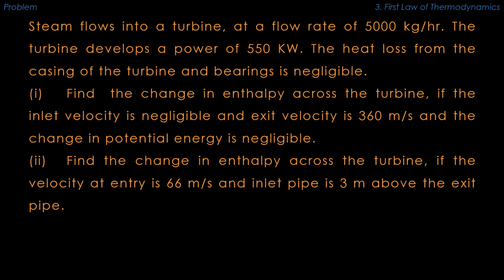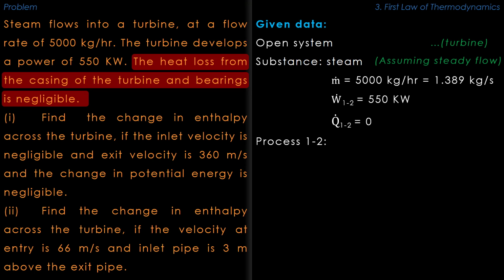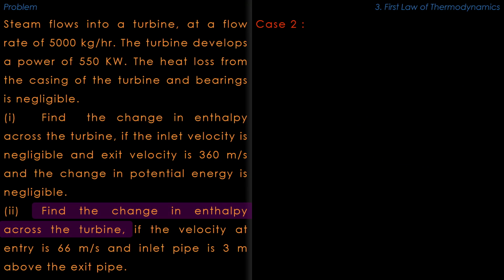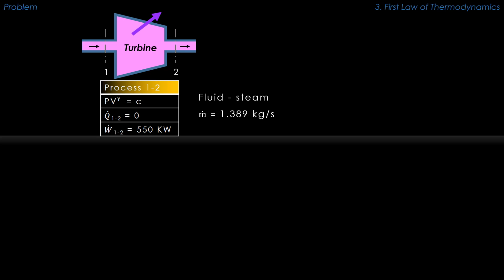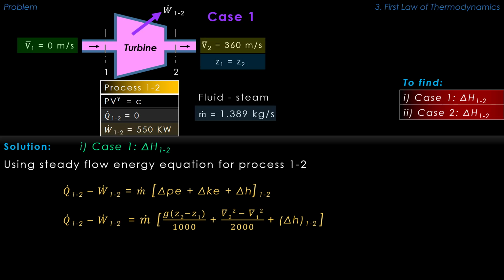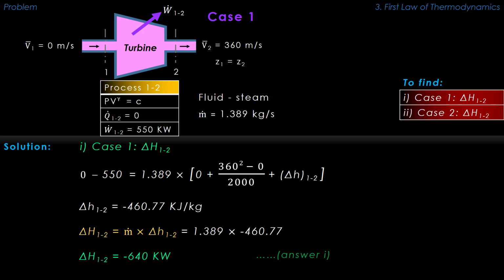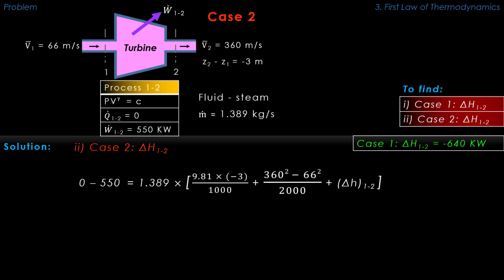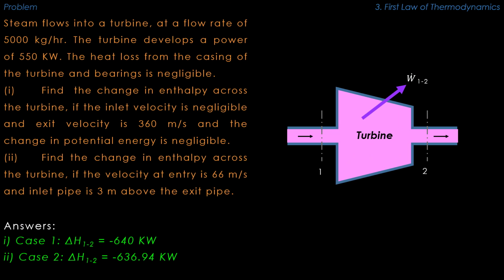Problem on First Law of Thermodynamics for Open System